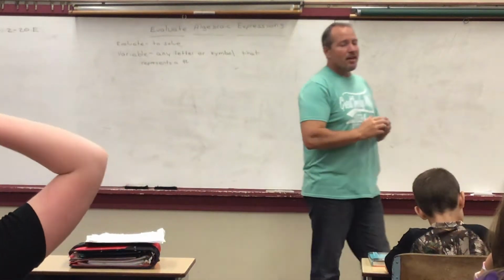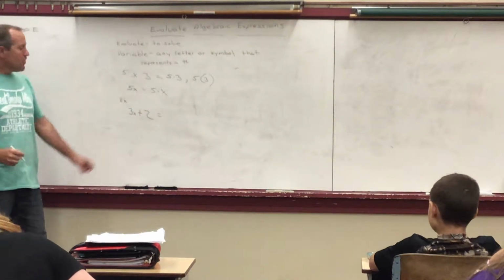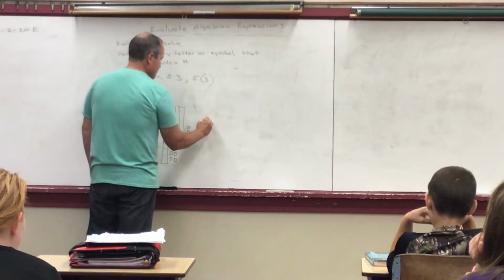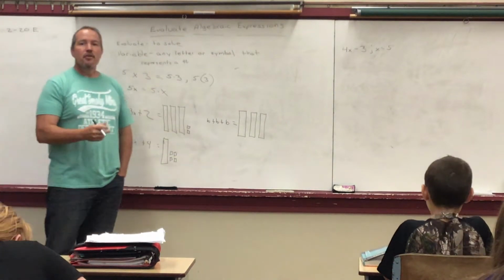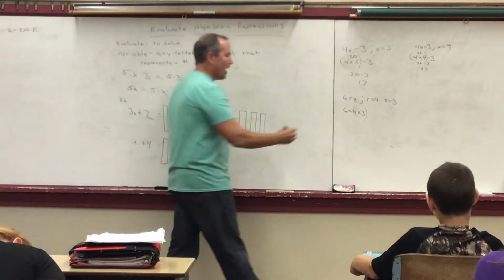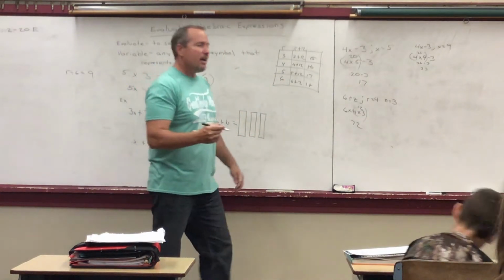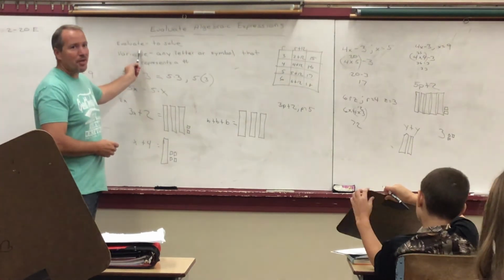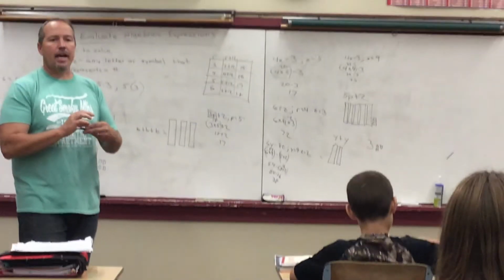9/21/18. Math y. Evaluating expessions